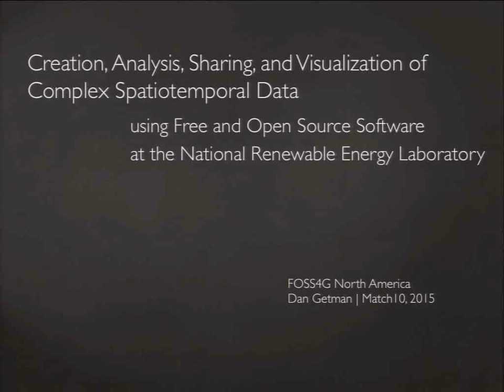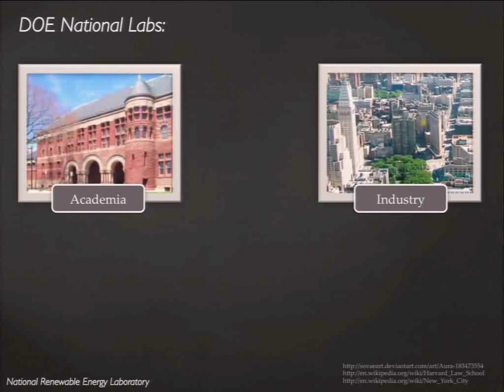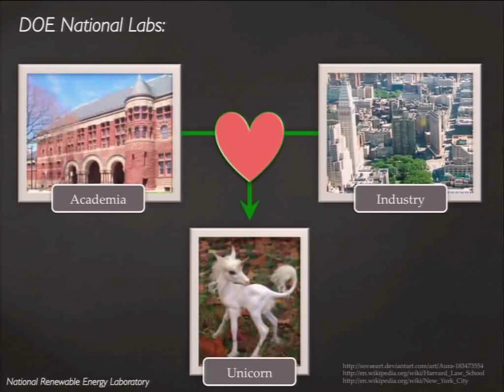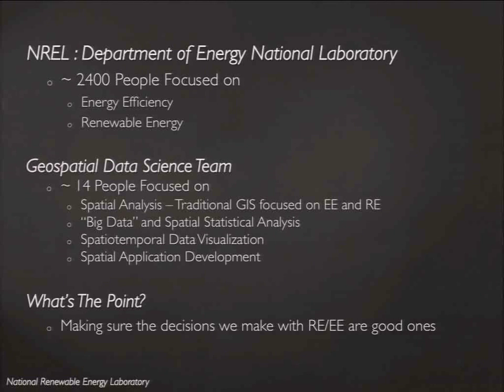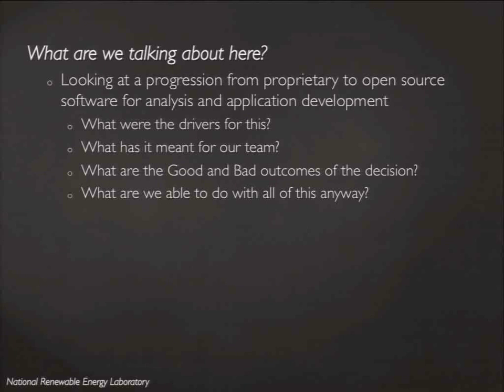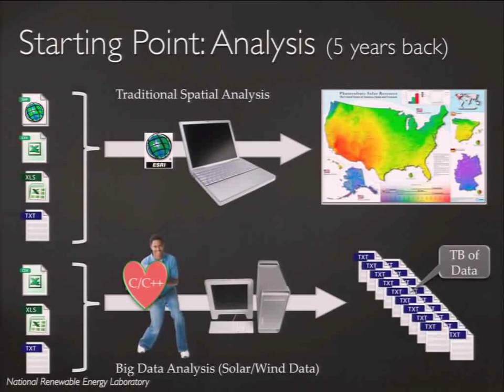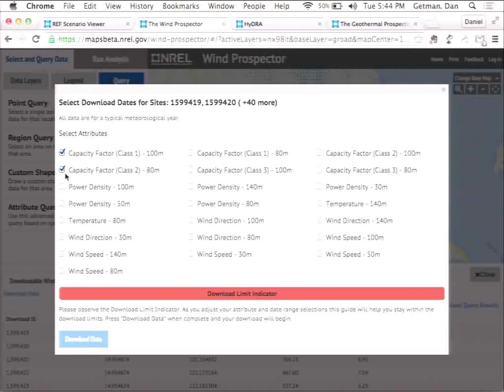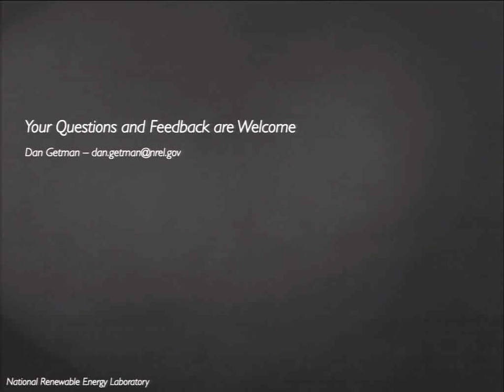Creation, Analysis, Sharing, and Visualization of Complex Spatiotemporal Data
The original title was too long for YouTube, it is:

Creation, Analysis, Sharing, and Visualization of Complex Spatiotemporal Data using Free and Open Source Software at the National Renewable Energy Laboratory

by Daniel Getman

Geospatial data science at the National Renewable Energy Laboratory incorporates a wide range of activities including the creation of large spatiotemporal resource datasets, modeling the technical potential of renewable energy at the national level, web based visualization of complex scenario based modeling, and sharing of both datasets and analysis methods with industry, academia, and the public through web services. In this presentation, we describe an integrated system in which all of the steps from data acquisition through analysis and collaborative research to sharing results with the public are accomplished using free and open source software and frameworks. Technologies used include R, Python, GDAL, OGR, Geoserver, Postgres, PostGIS, Mongo, Q GIS, NodeJS, Leaflet, OpenLayers, Ruby on Rails, CKAN, D3, and several other analysis and web based visualization libraries.